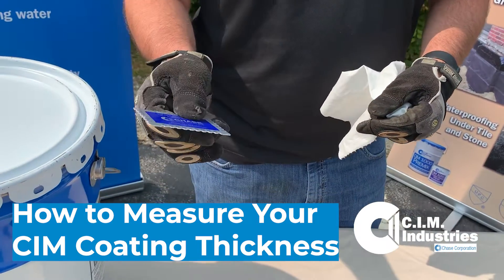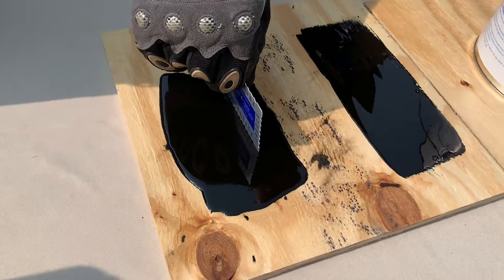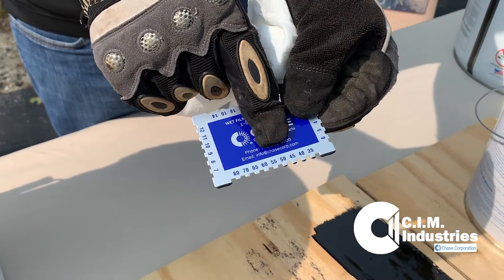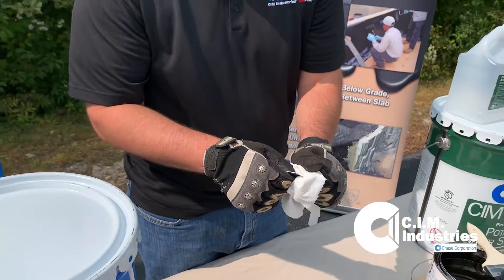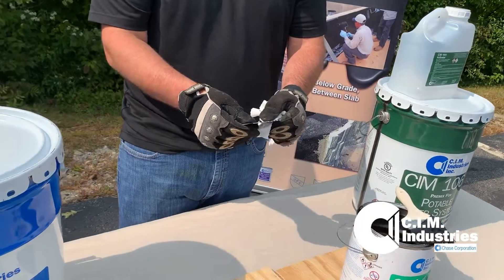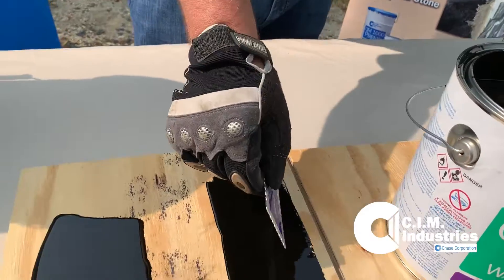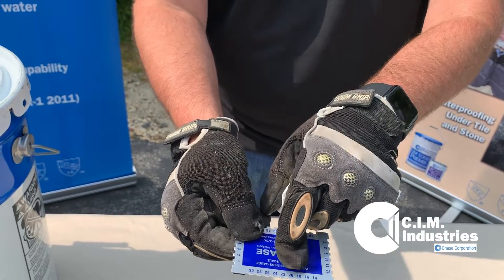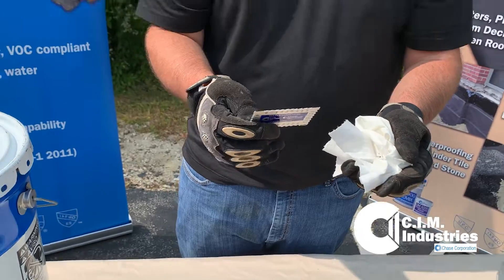How to measure CIM Industries membrane coating thickness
This video will demonstrate how to measure the coating thickness of a CIM Industries liquid membrane application using a wet gauge.